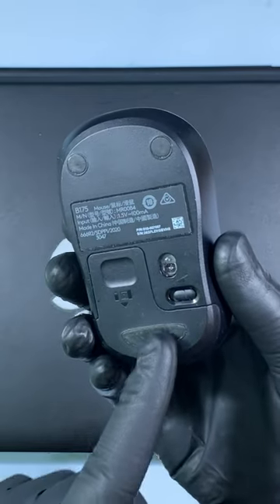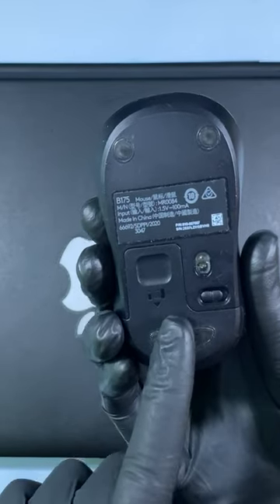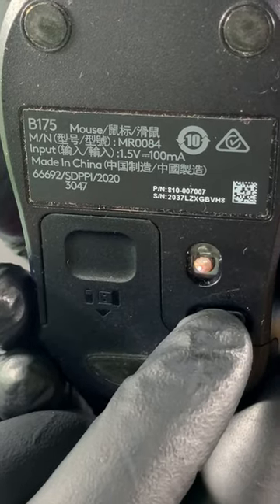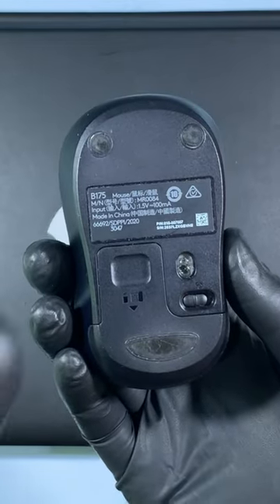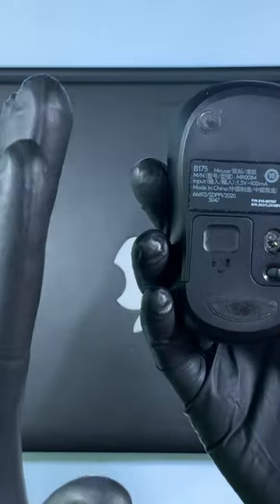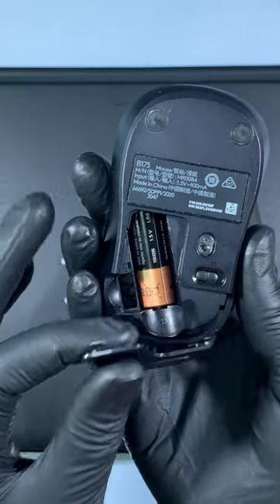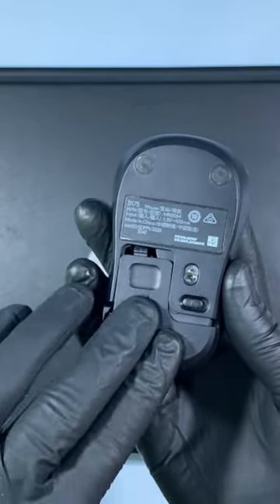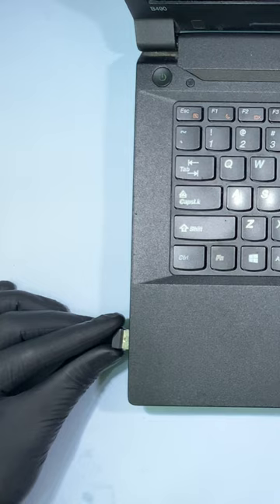How to connect your Wireless Mouse with PC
We make Tech related Informative videos like how to do like videos,Tips and Tricks on Social Media,how to use like videos,Products Review and more...